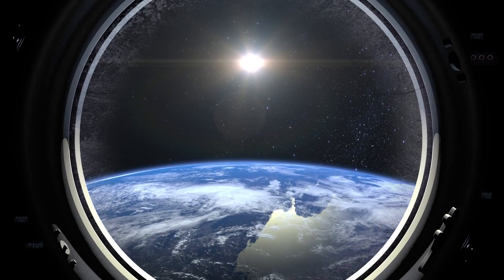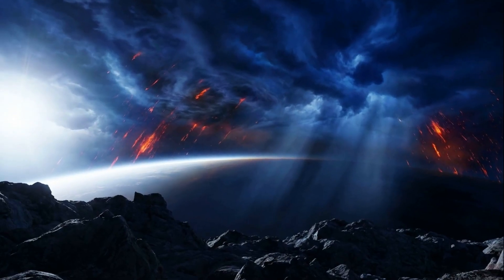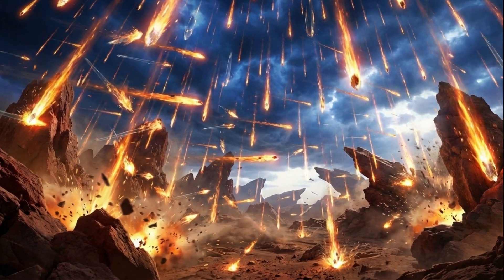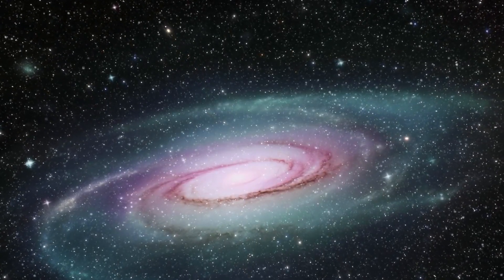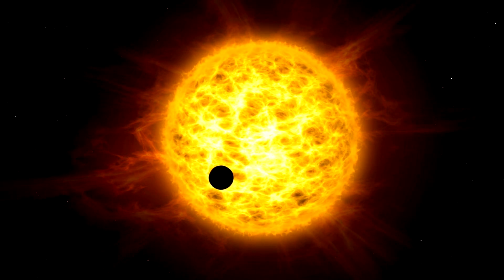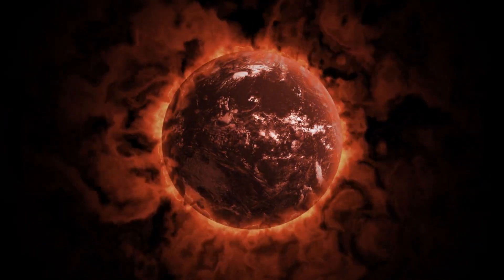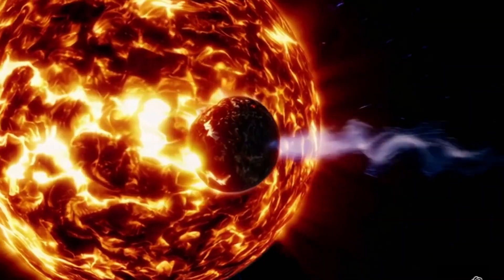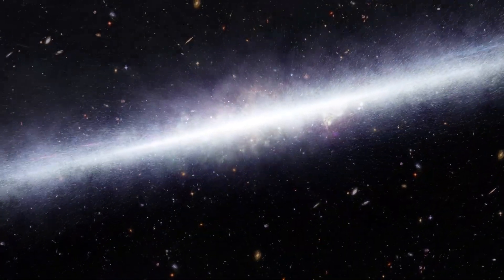Why Scientists Call This 'The Nightmare Planet'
You’ve never seen a blue world like this before.

In this video, we explore HD 189733b — a distant exoplanet so extreme it defies everything we know about planets. From supersonic winds and sideways rain made of molten glass, to eternal day and night locked in a global furnace, this is why astronomers call it the Nightmare Planet.

Using real astrophysics and discoveries from modern space telescopes, you’ll uncover how this planet formed, why it shouldn’t exist, and what it reveals about the violent creativity of the universe. If you’re fascinated by alien worlds, exoplanets, space mysteries, and the dark side of cosmic beauty, this journey is for you.

🔭 Topics covered: exoplanets, hot Jupiters, extreme weather in space, glass rain planets, astrophysics explained, space documentaries, universe mysteries.